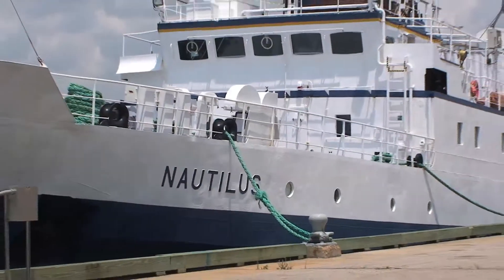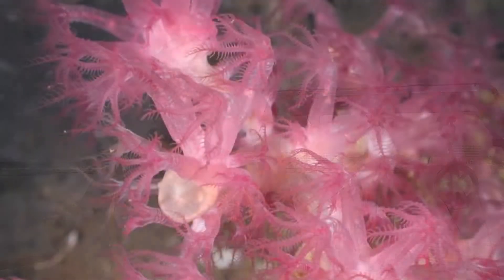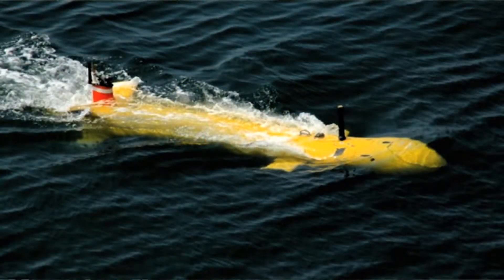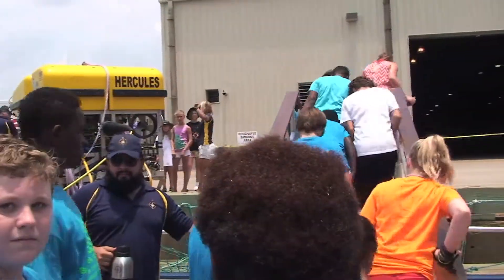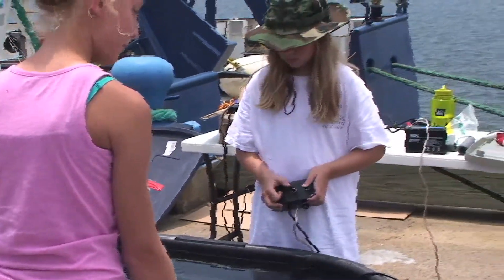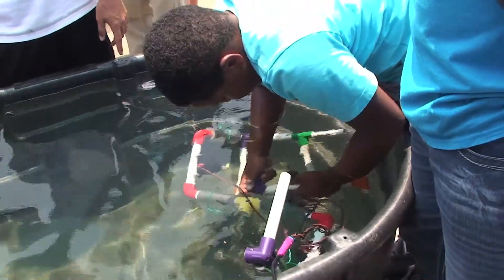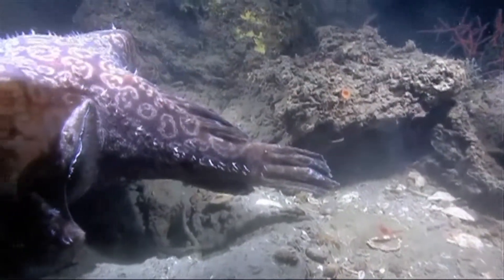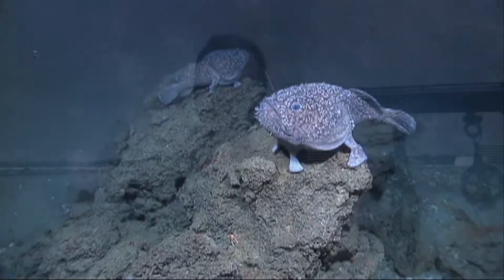ECOGIG ROVs in STEM Education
ECOGIG's Dr. Chuck Fisher describes the use of ROVs in researching deep sea corals in the Gulf of Mexico, and Ocean Exploration Trust's Dr. Bob Ballard explains the powerful impacts of ROVs in STEM education, as shown during a recent visit onboard the EV Nautilus by members of the Girls and Boys Club of the Gulf region. Produced by Finch Productions.